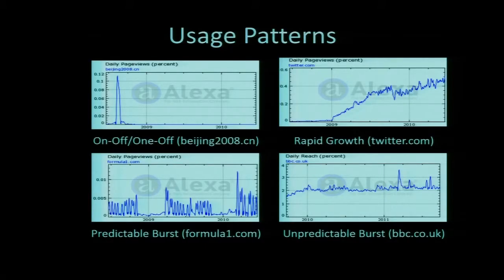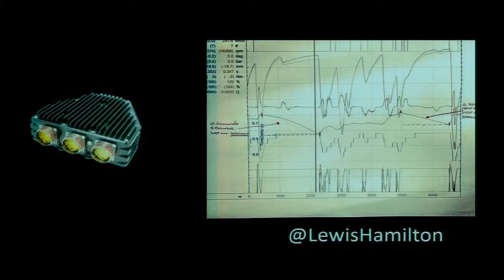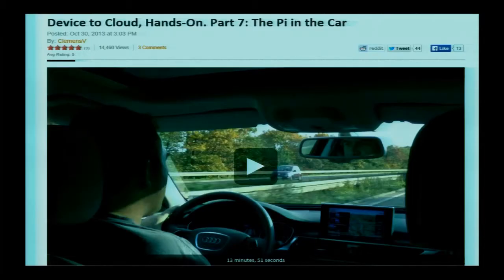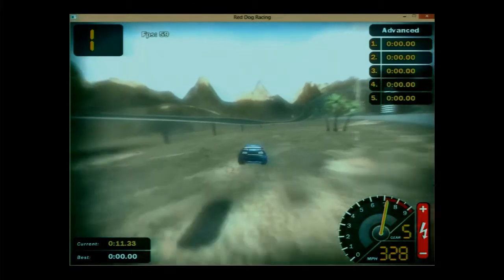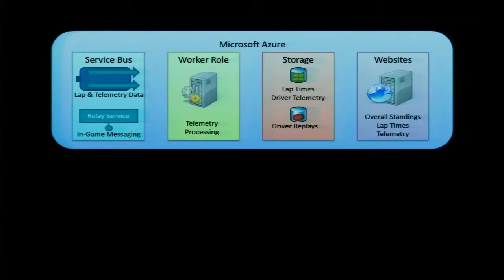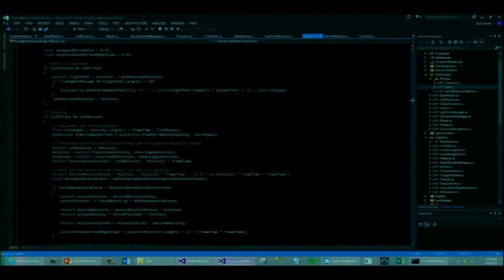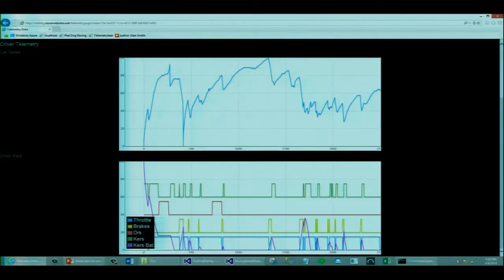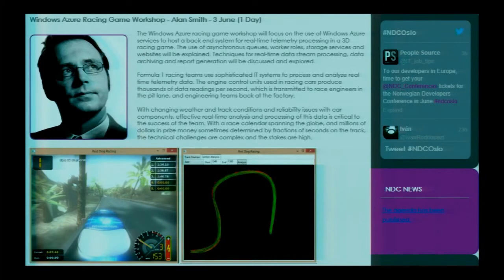Game Services and Telemetry Processing in Windows Azure - Alan Smith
This demo intensive session will focus on the use of Windows Azure services to host a back end system for real-time telemetry processing in a 3D racing game. The use of asynchronous queues, worker roles, storage services and websites will be explained. Techniques for real-time data stream processing, data archiving and report generation will be discussed and demonstrated. During the session attendees will have the option to play the game, and see the lap and telemetry data being processed in real time.
The session will provide an insight into leveraging the power of cloud-based platforms for high scale telemetry data processing scenarios. The techniques demonstrated will be applicable to many scenarios, from multi-player gaming to device telemetry and the internet of things.

Inspelat på TechX Azure 2014